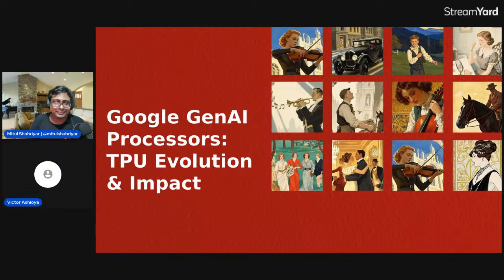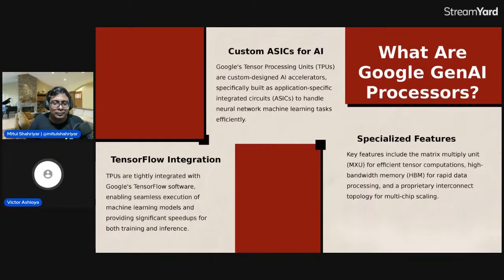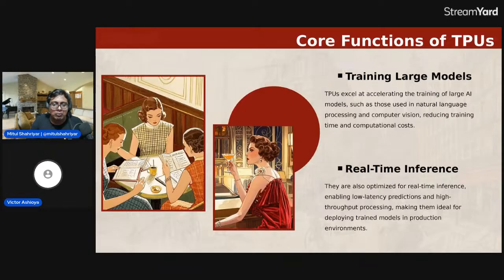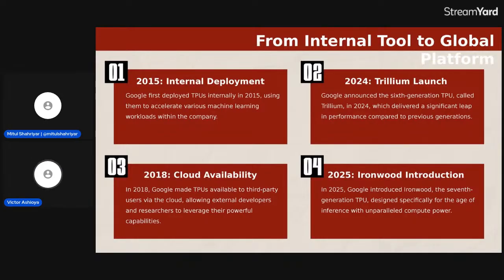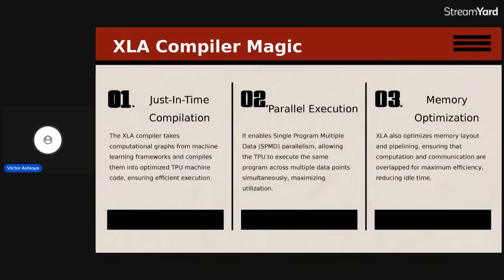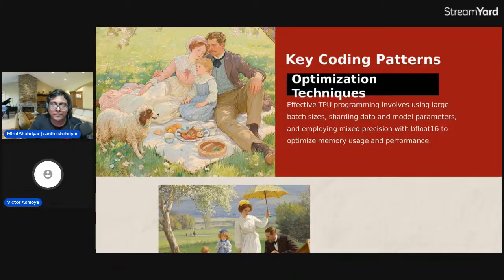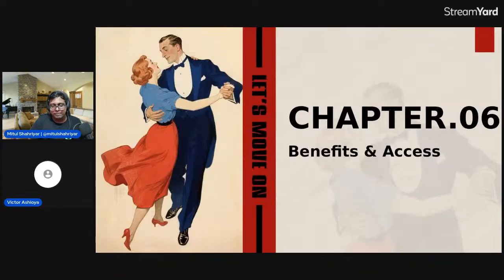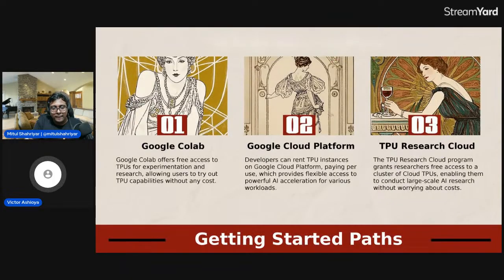Intro to GenAI processors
This live is focused on Gen AI processors